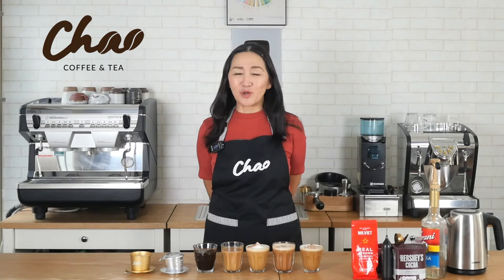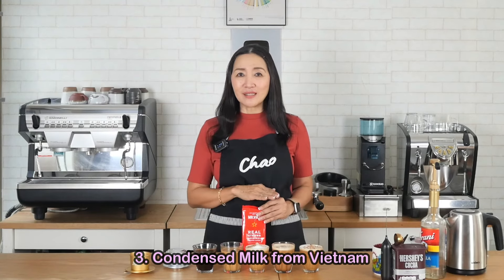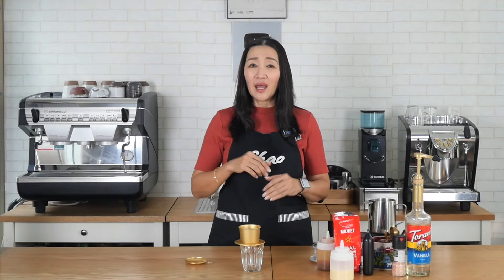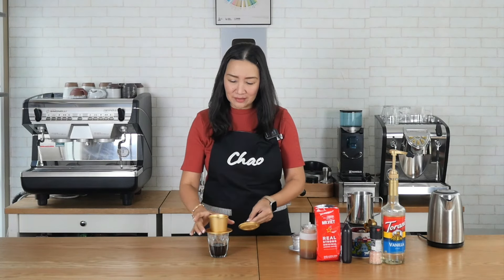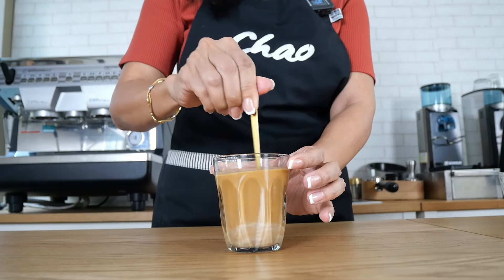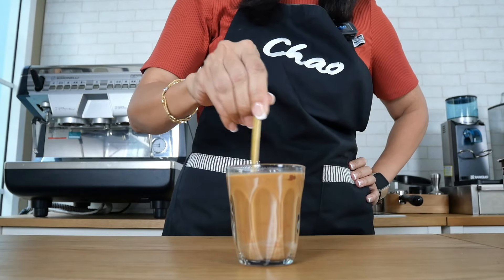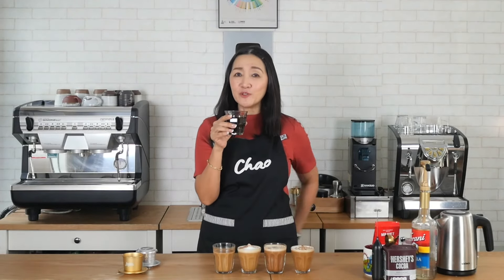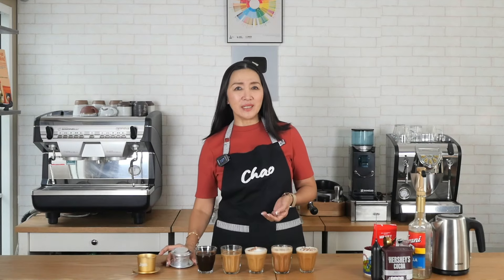HOW I MAKE HOT VIETNAMESE COFFEE - 5 HOT COFFEE RECIPES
Hardcover Books
👉OUTSIDE THAILAND AND PHILIPPINES: